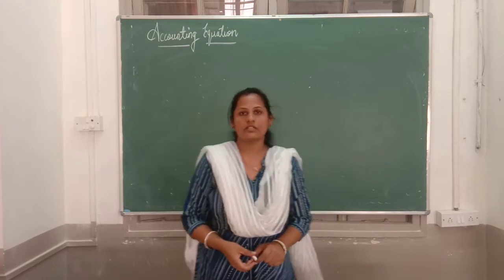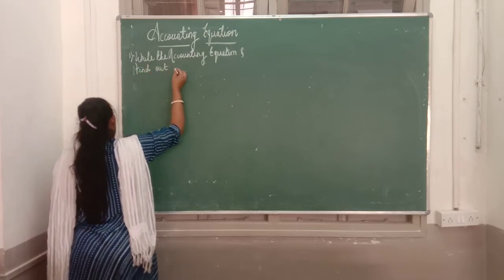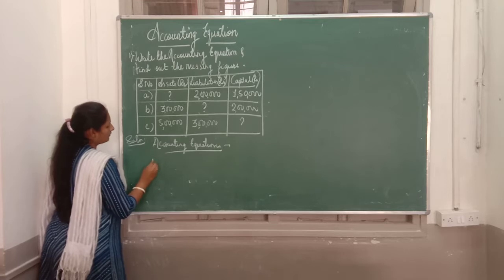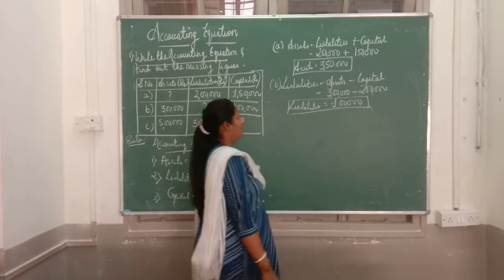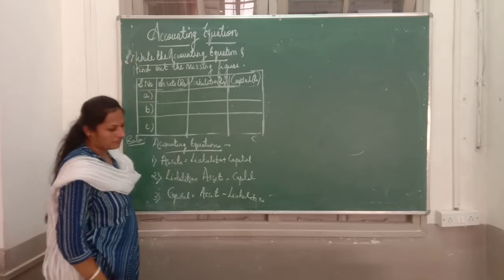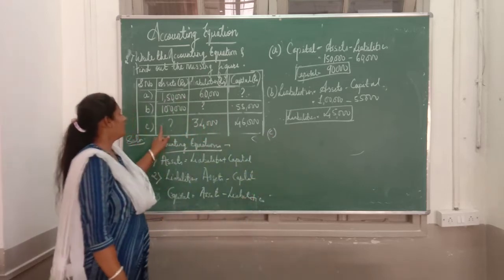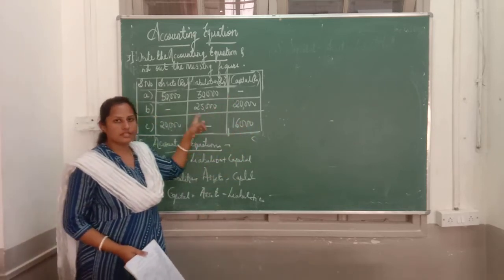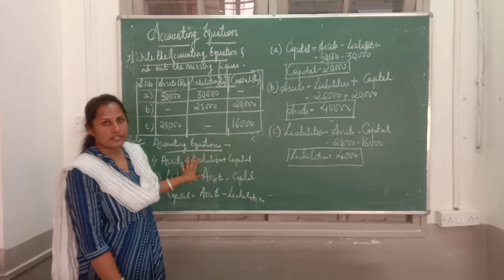Session 5 - Accountancy - PU I - Problems based on accounting equation